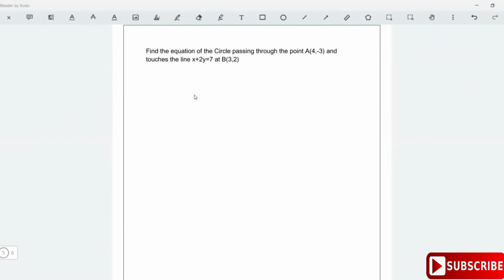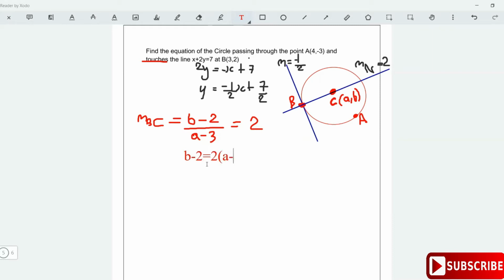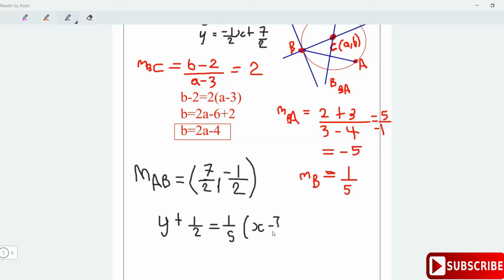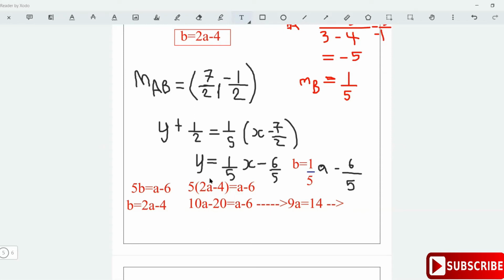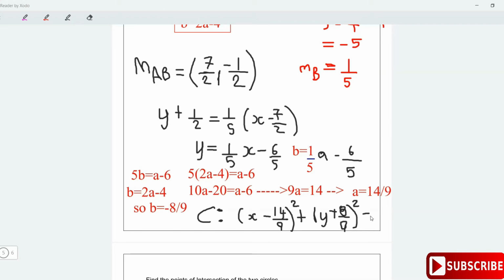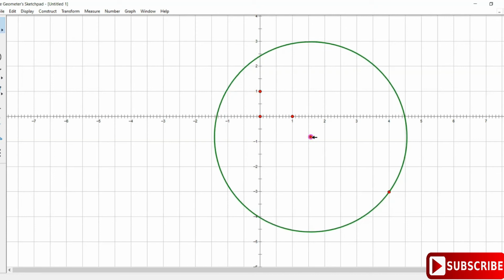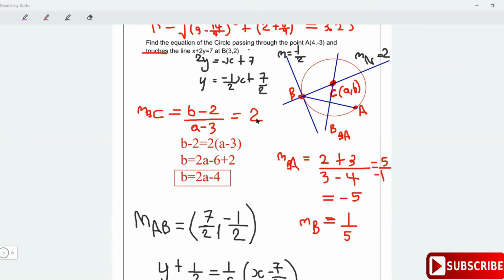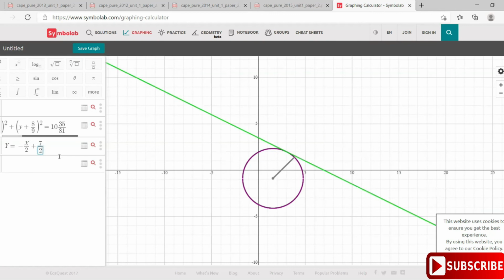Finding Equation of A Circle given A Tangent to the Circle